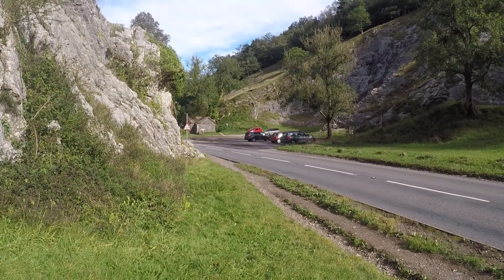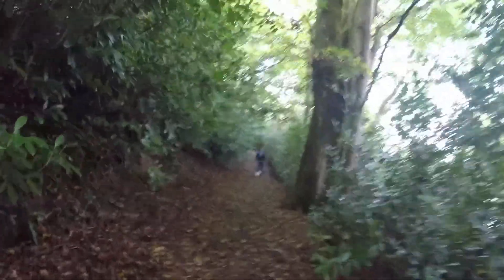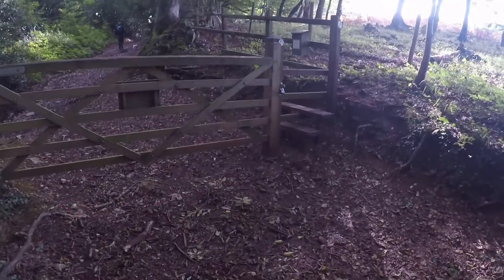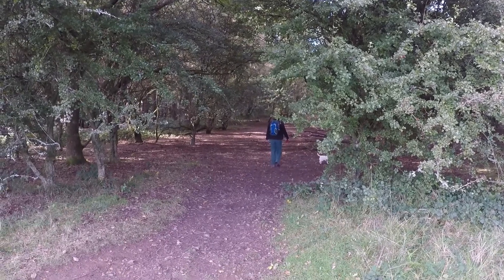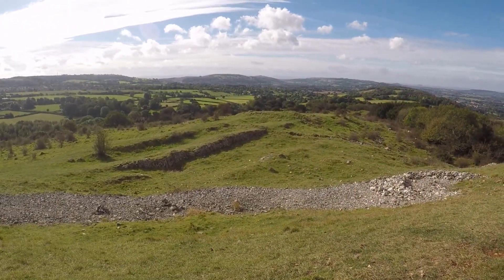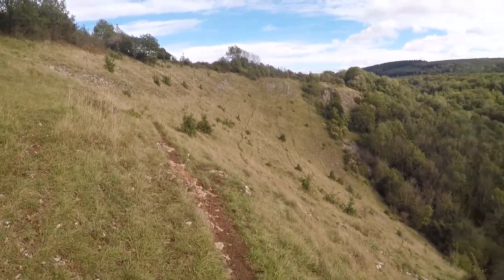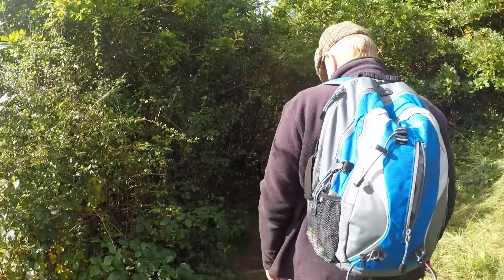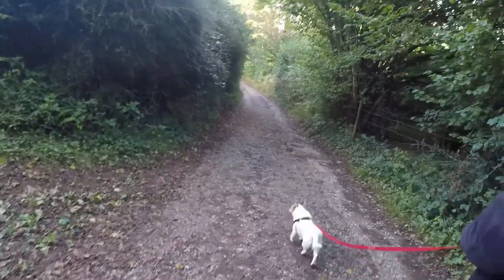Dolebury Warren Somerset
A walk to Dolebury hill fort, with amazing views all round.

Artist: The Ambientalist
Title: Emerald Forest

Outlaw's Farewell (part 2)  - Reed Mathis